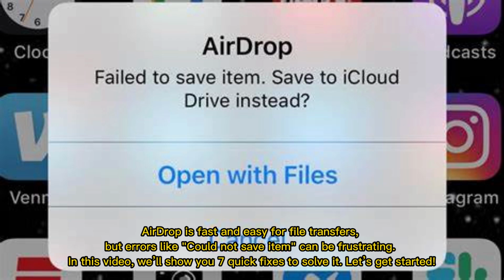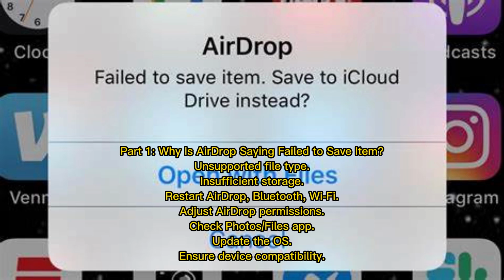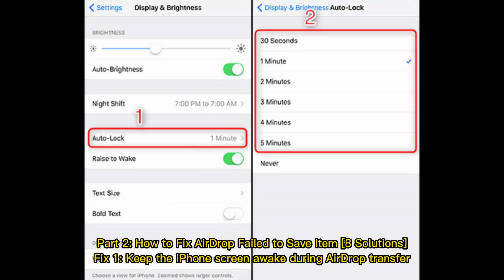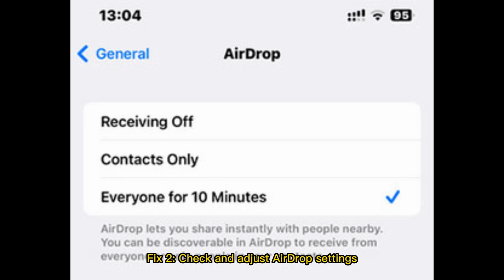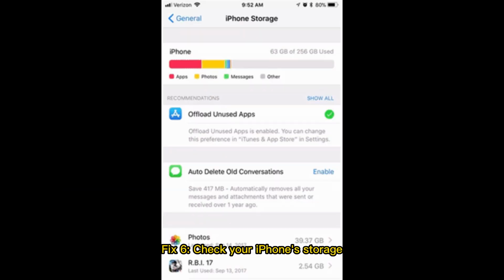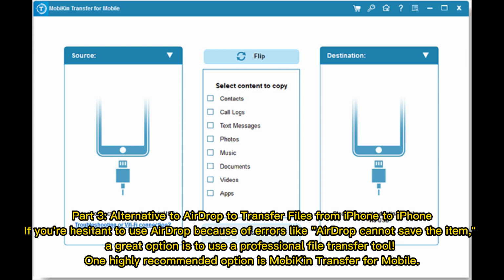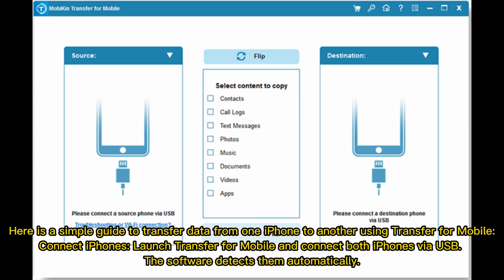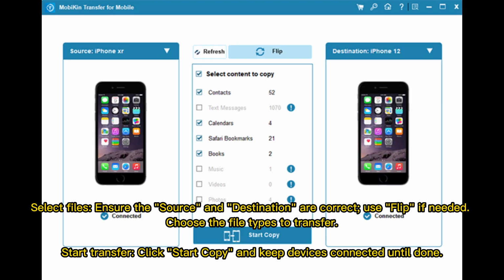8 Ways to Fix AirDrop Failed to Save Item Error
If you see the error that AirDrop failed to save item, save to iCloud Drive instead, this article tells you how to fix the problem. You can also find an AirDrop alternative for smoothly transferring data between Apple devices.

00:00 Start
00:16 Part 1: Why Is AirDrop Saying Failed to Save Item?
00:35 Part 2: How to Fix AirDrop Failed to Save Item [8 Solutions]
01:03 Part 3: Alternative to AirDrop to Transfer Files from iPhone to iPhone